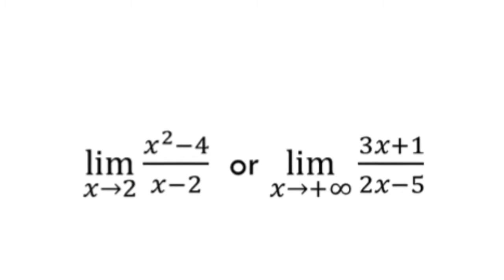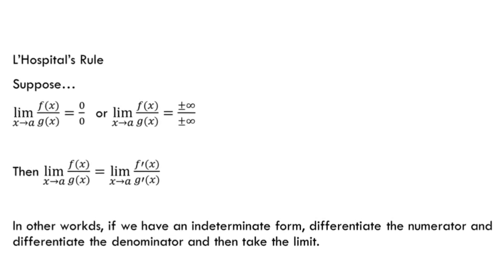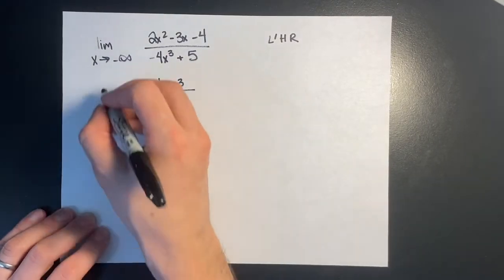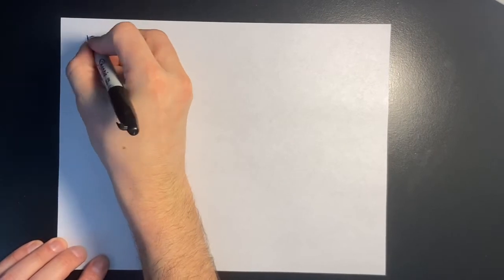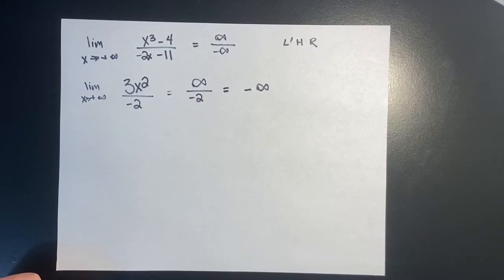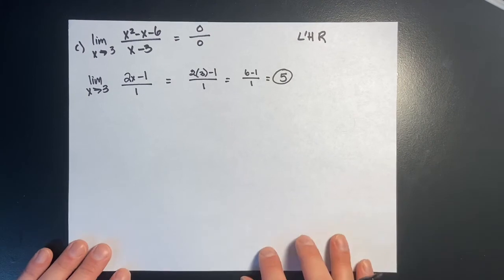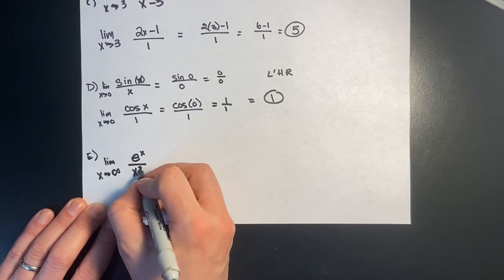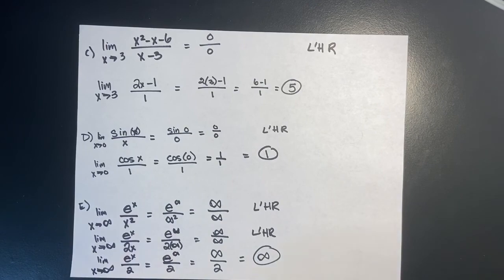Calculus 1 - Section 3.6: L’Hospital’s Rule | Math Help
In calculus, L'Hospital's rule provides a technique to evaluate limits of indeterminate forms. Application (or repeated application) of the rule often converts an indeterminate form to an expression that can be easily evaluated by substitution.

In other words, L’Hospital’s Rule tells us that if we have an indeterminate form 0/0 or ∞/∞, all we need to do is differentiate the numerator and differentiate the denominator and then take the limit. Repeat if necessary.

Nick Perich
Eastern University
St. David’s, Pa .